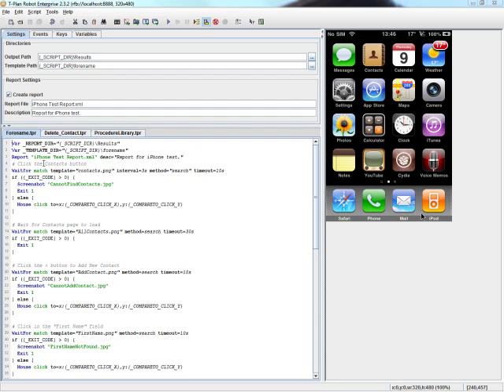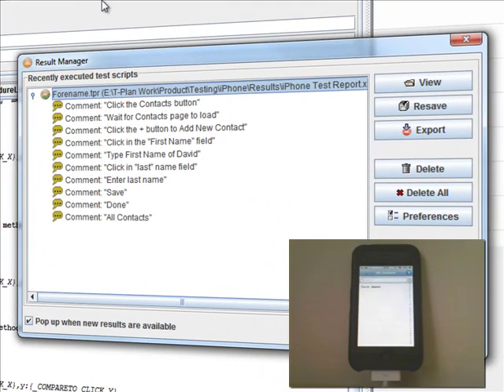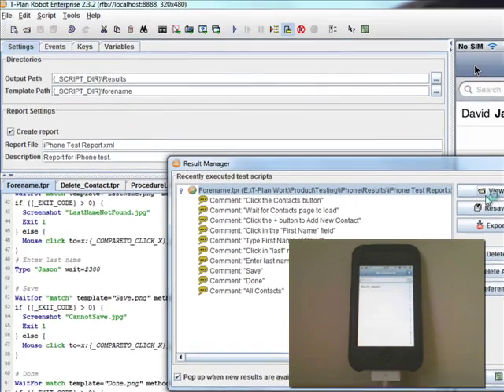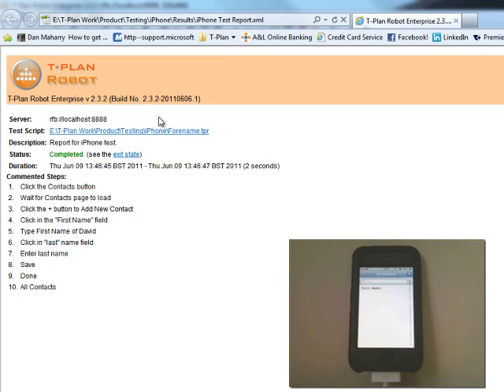Testing iPhone applications with T-Plan Robot #2 with Voice over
Mobile phone test automation with T-Plan Robot on smartphone device. iPhone application testing using Java tool and VNC.
Video with voice over shows real iPhone device being tested in real time, with emulated viewer on PC of mobile screen via VNC server.
for more information on how you can "test anything, anywhere"...